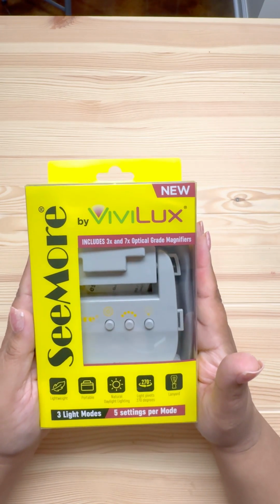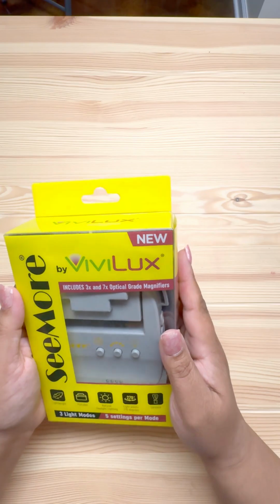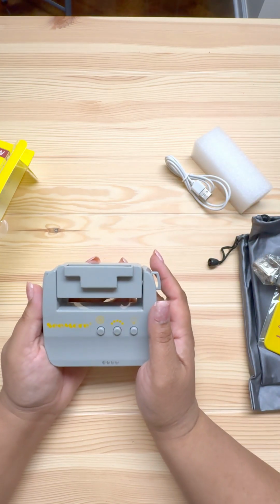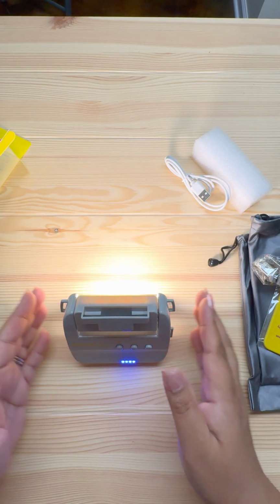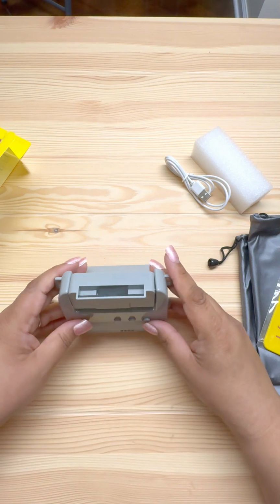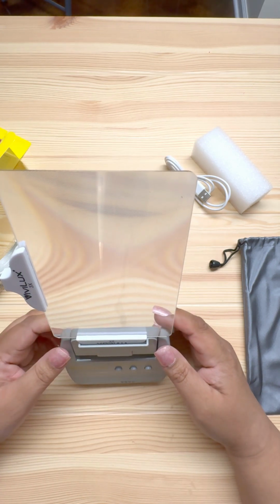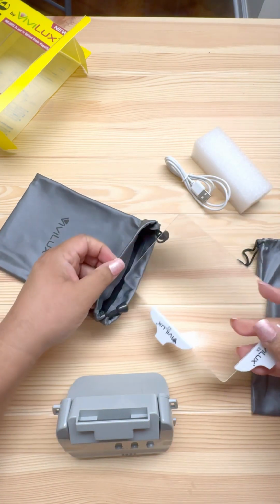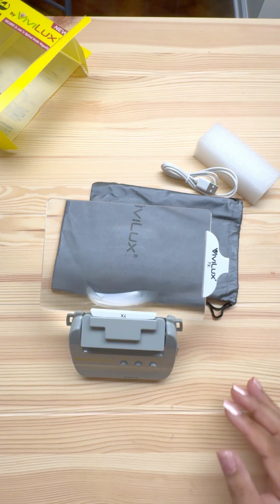Vivilux SeeMore Light Unboxing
I originally recorded this in 2024 when I first got this lamp. Since then, I've used it a lot for reading, and just started using it for threading my sewing machine as well! It has a ton of uses! (click more for links)